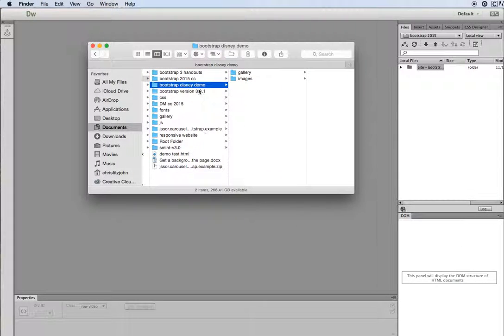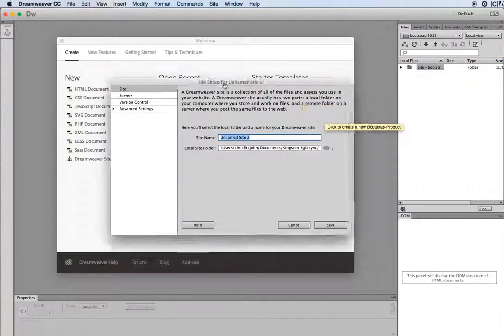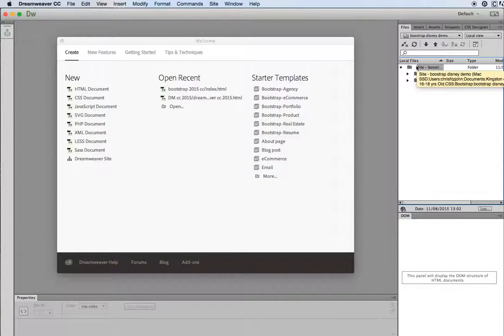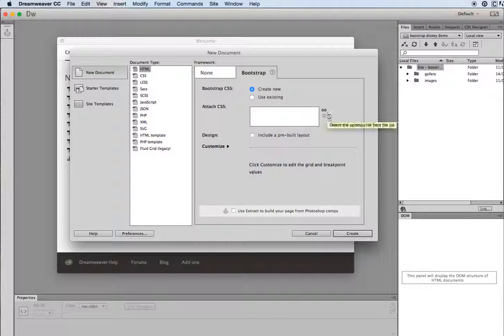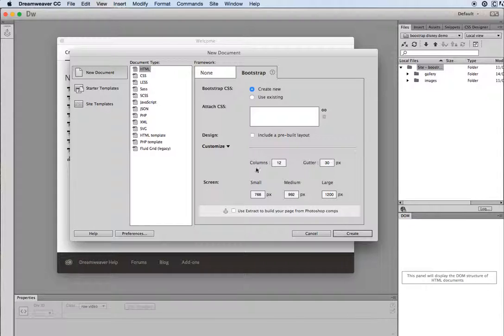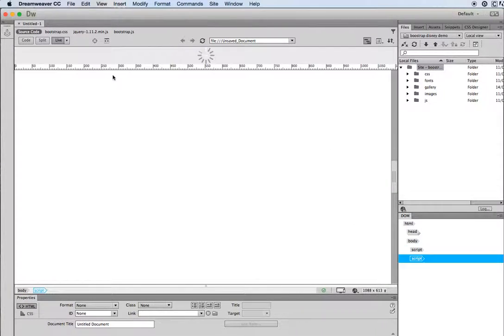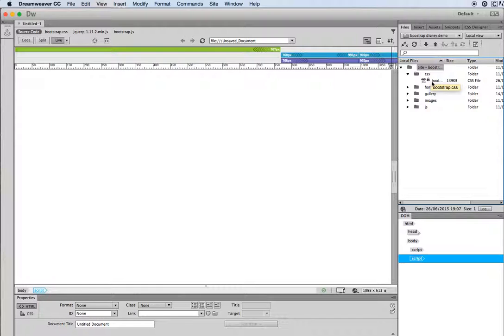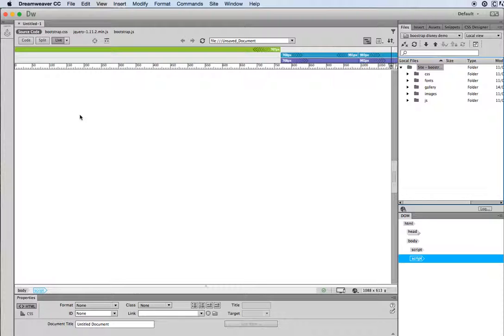Bootstrap - defining the site and bootstrap page